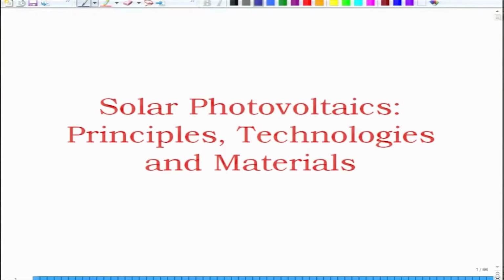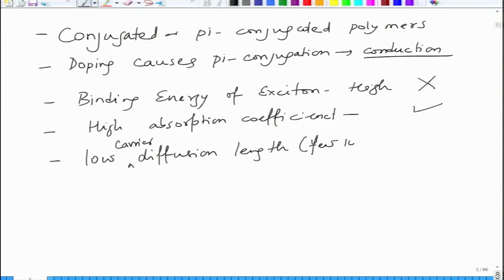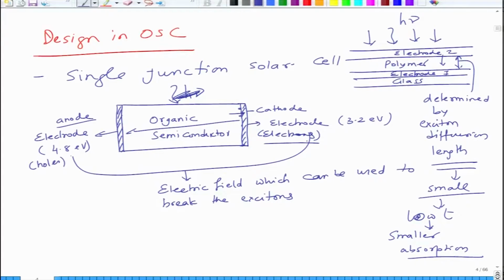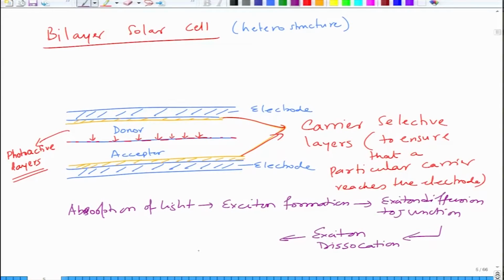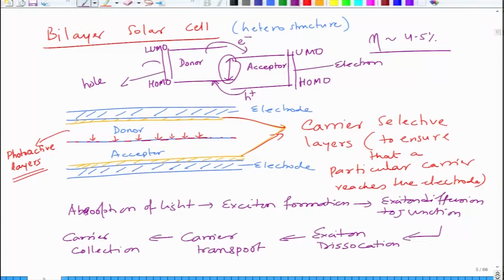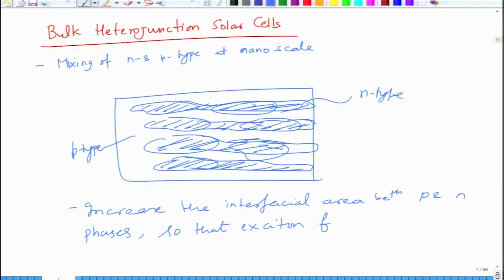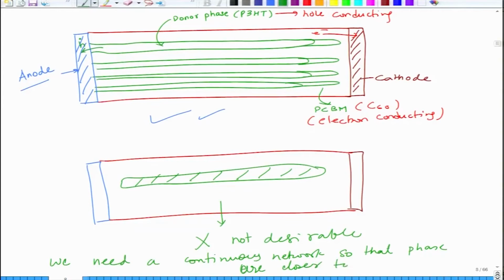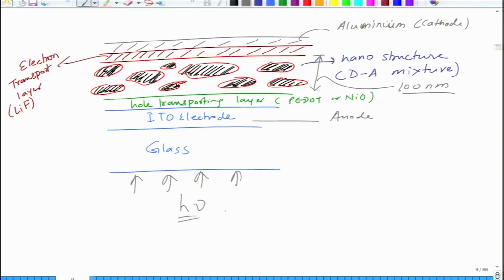Generation III Technologies : Organic solar cells